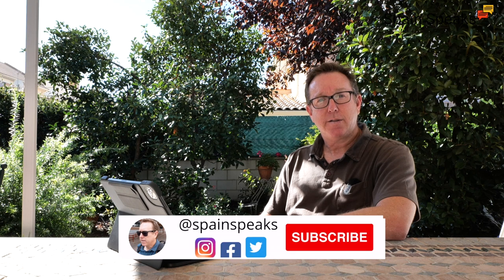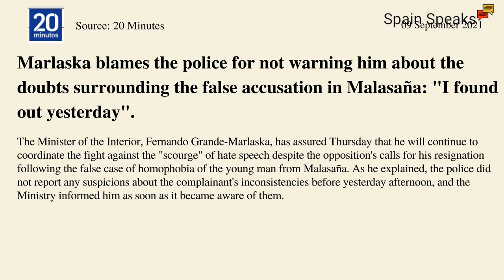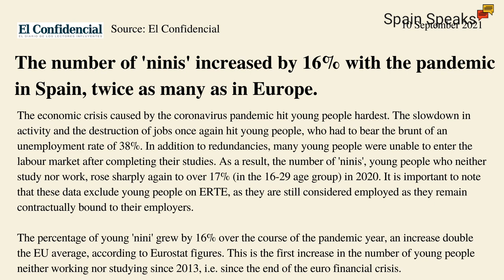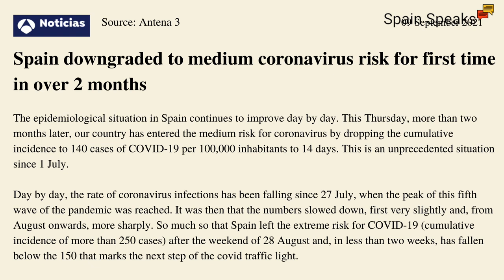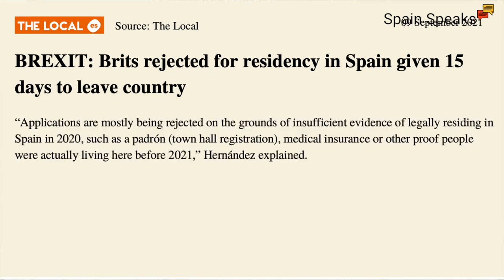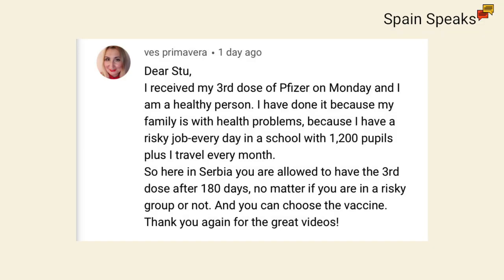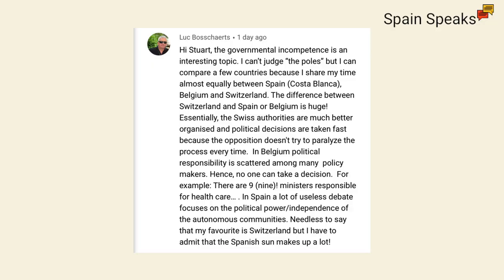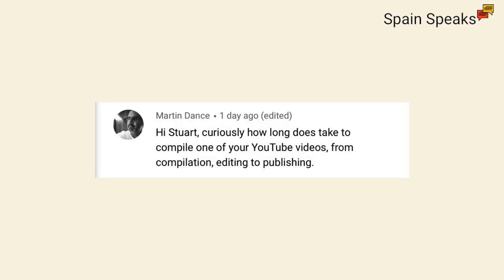Spain news update - Finally starting to get better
Spain news update and key politicians are under fire for the way they handled a fake hate crime in Spain; the government launches a huge vocational training scheme; Spain's health data is getting better by the day; and reports that UK citizens are being told they need to leave Spain ASAP.

I film my videos on lumix cameras and lenses and sometimes on an iPhone.

I also create content for curious.com. Take my lessons +20,000 more @Curious on anything from tennis, to test prep, to tango.